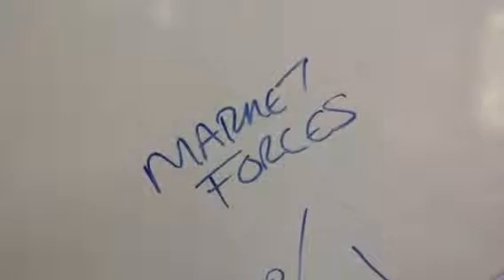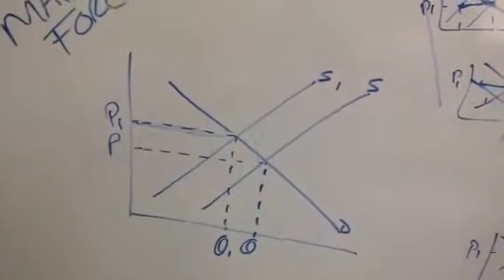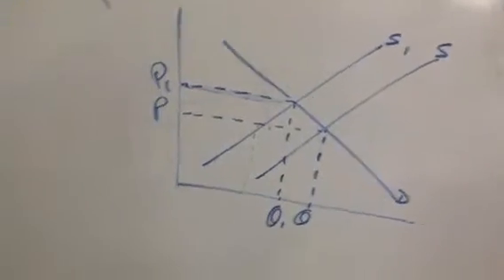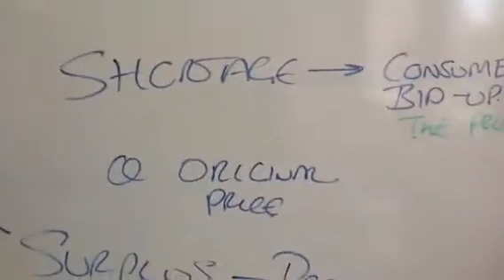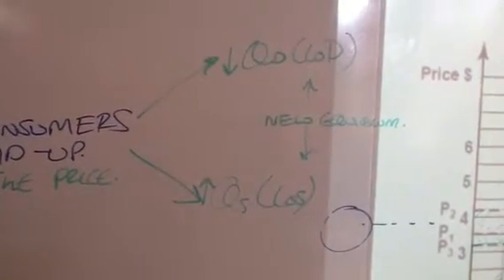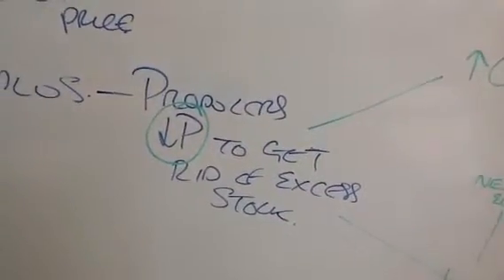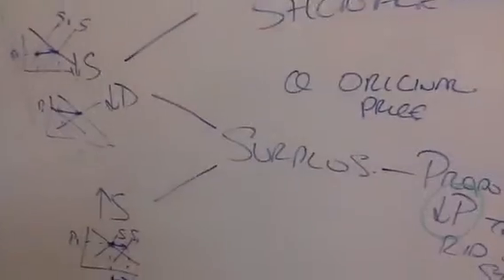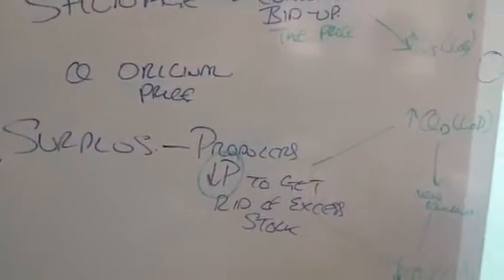Explaining Price changes using Market Forces